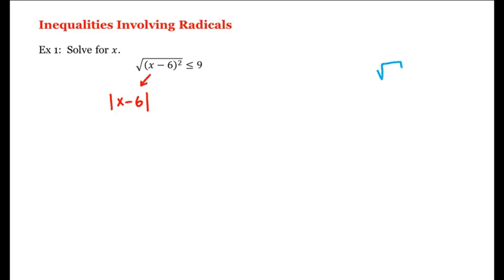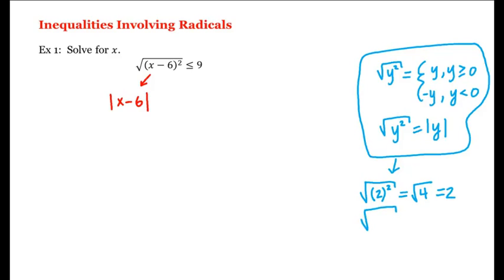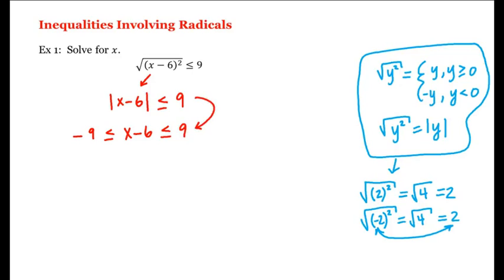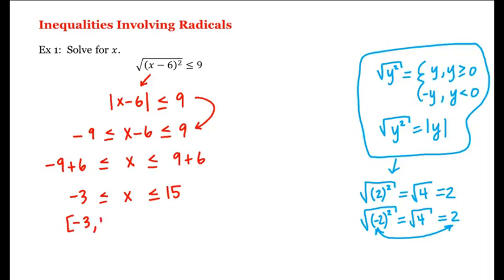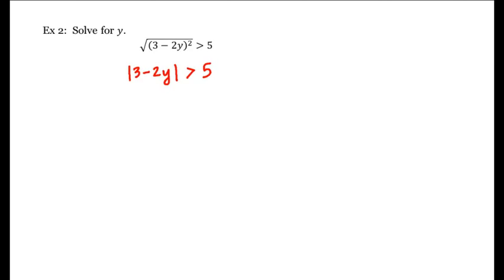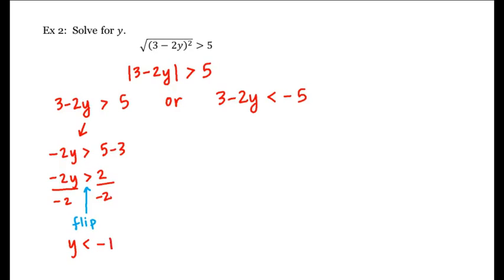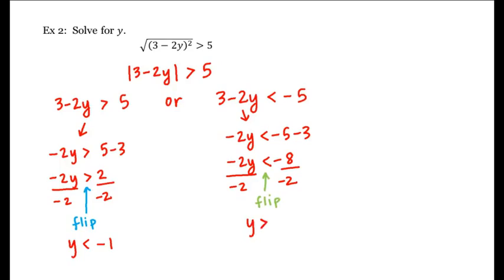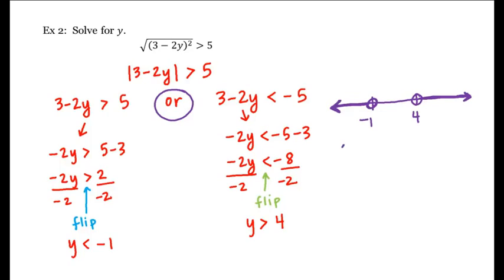3 11 Inequalities Involving Radicals 549